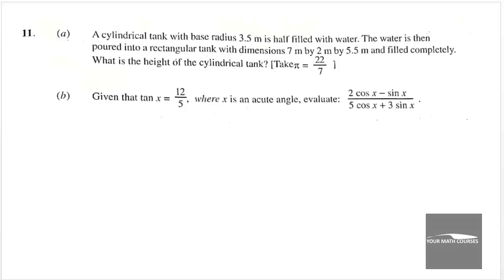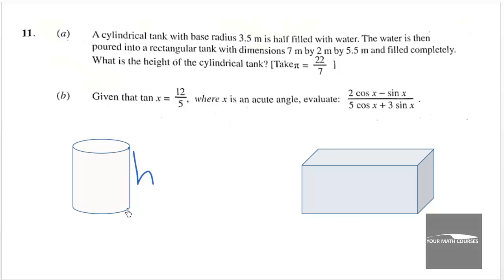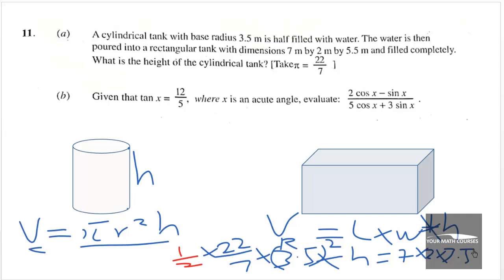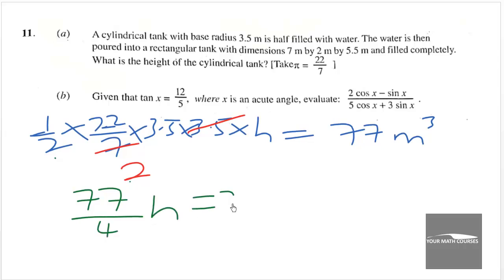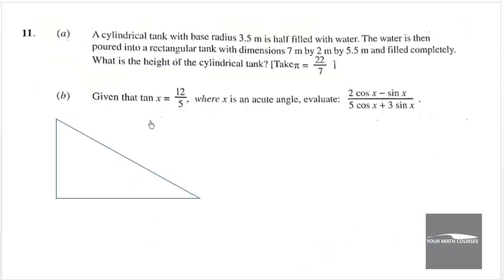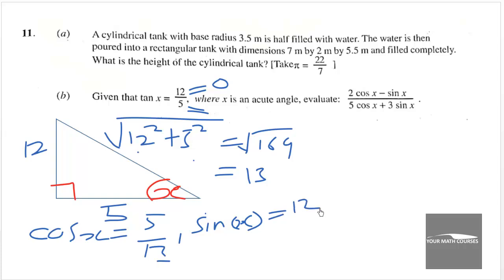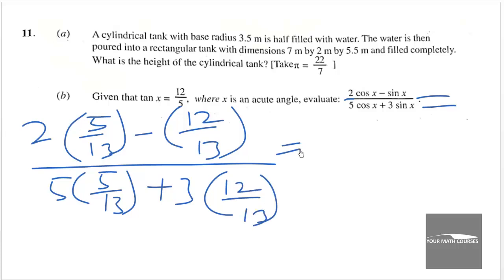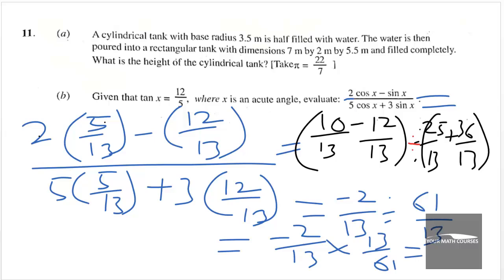WASSCE 2025 February Core Mathematics Paper 2 Question 11 Mensuration and Trigonometry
Volume of Solids and Trigonometry.